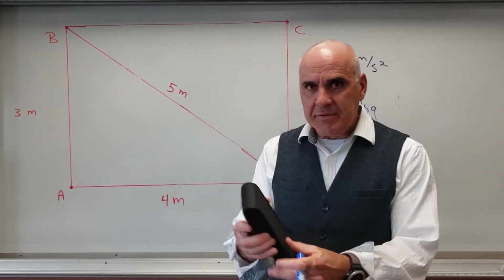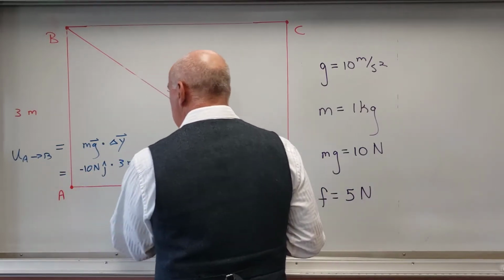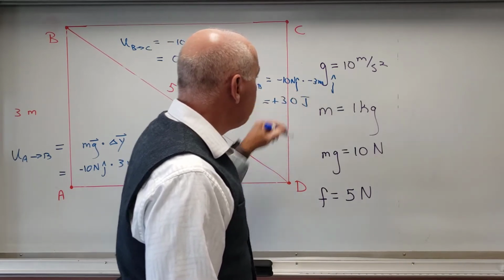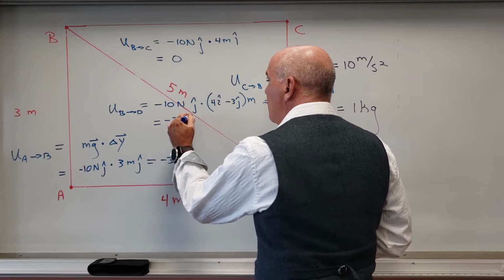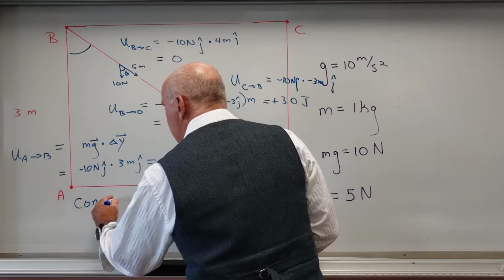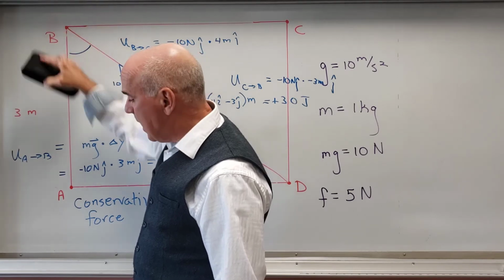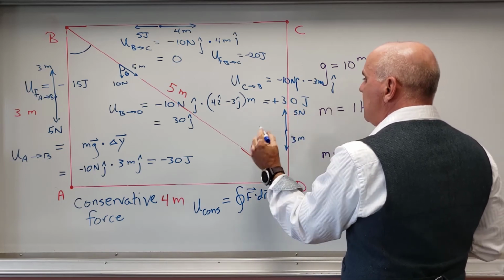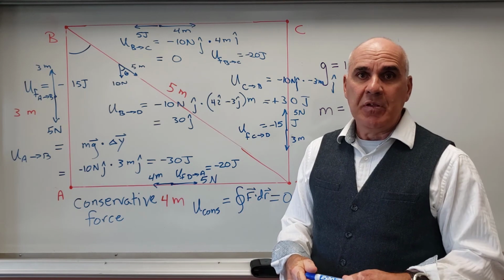Work and Energy, Video C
Here we discuss the concept of conservative and non-conservative forces.